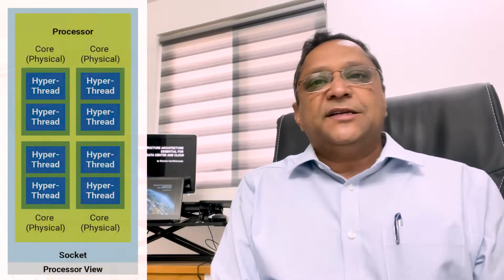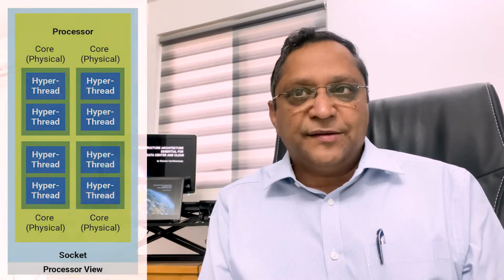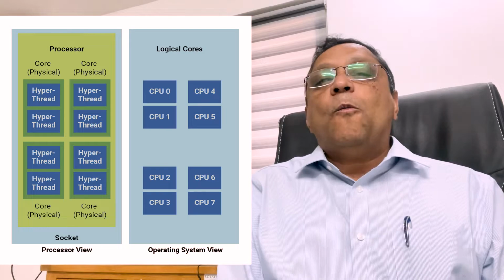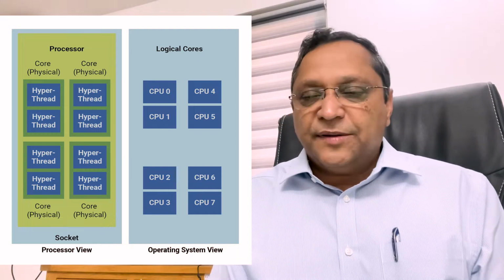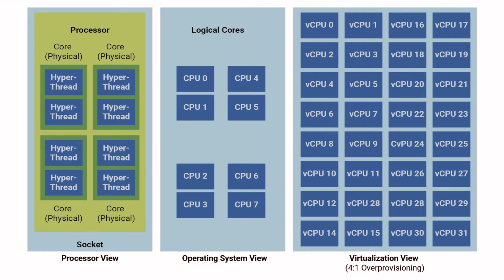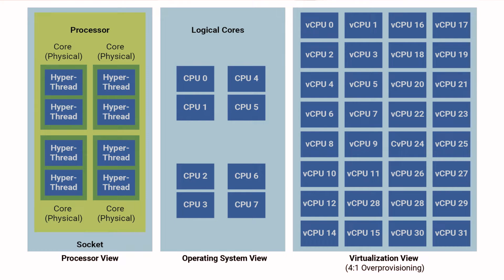6 Technical Considerations for a Server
Are you thinking of what all goes into choosing server?  If you are then see this video. I have talked about 6 Technical considerations for choosing a server in this 1 Minute Knowledge Byte (1MKB) Video. You can find more technical details in my book "Infrastructure Architecture Essentials for Data Center and Cloud".